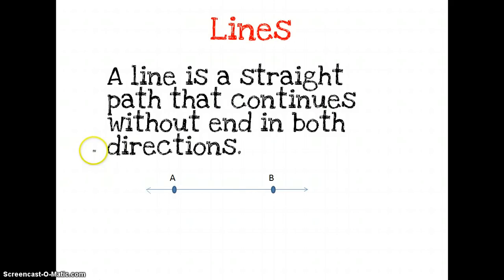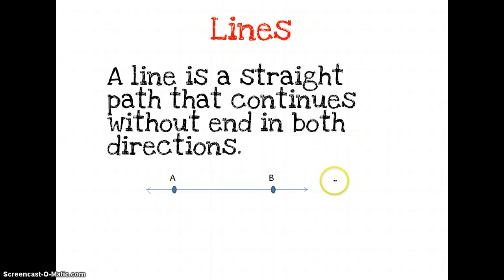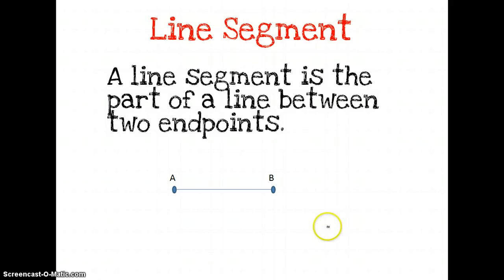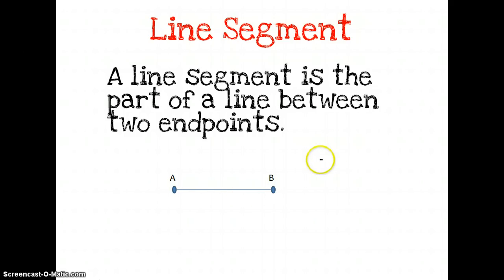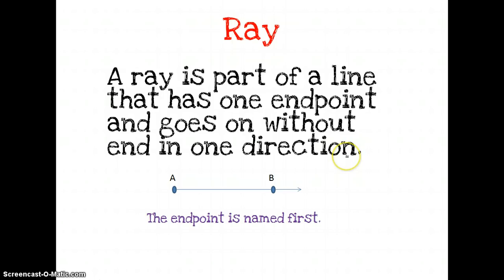Points, Lines, and Rays